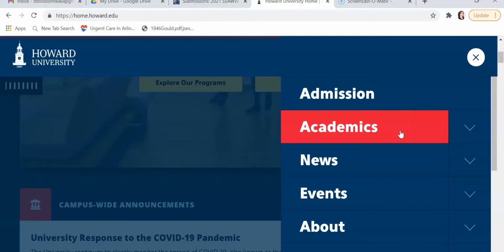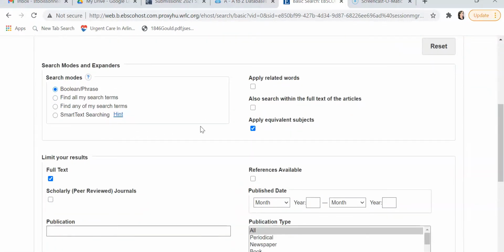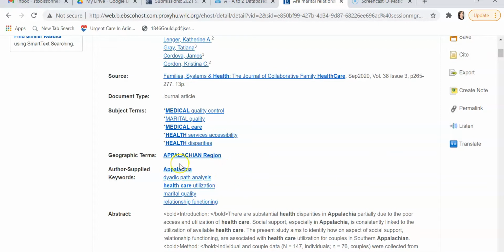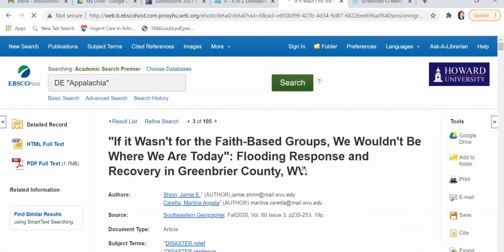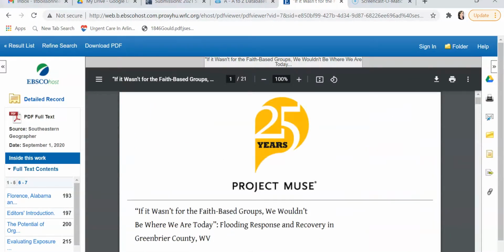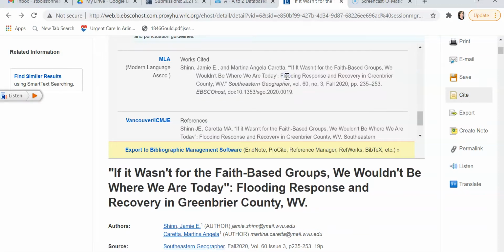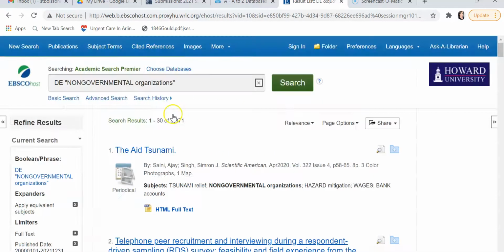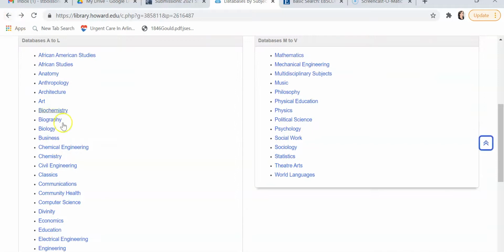Boissonneau Database Tutorial